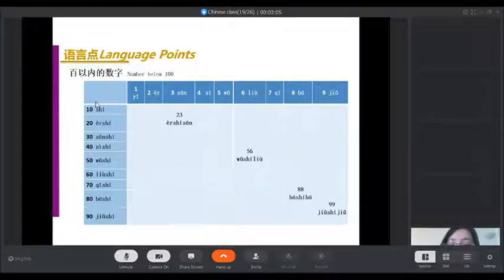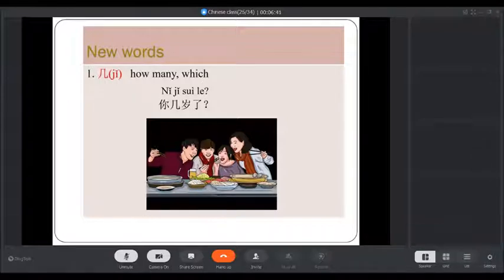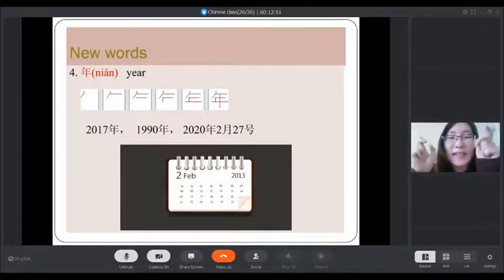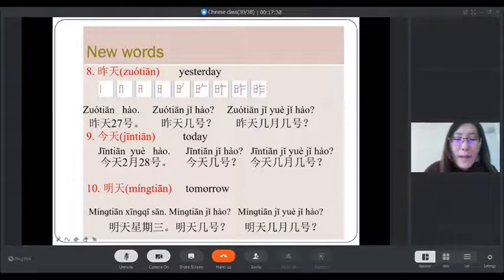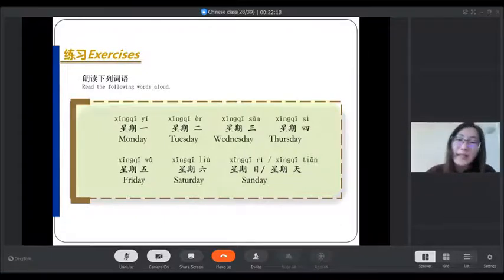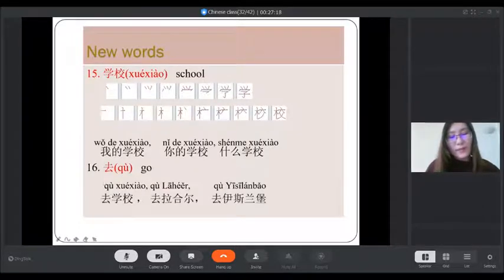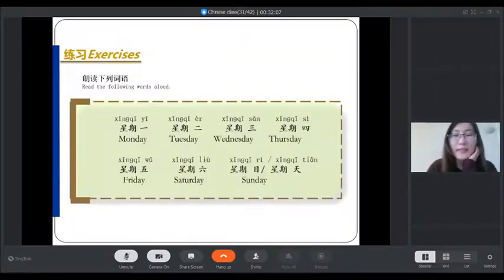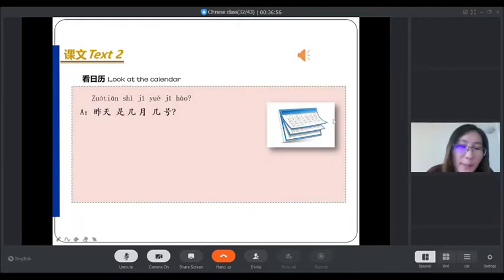HSK-1___Part-10 Chinese Language Course Organic Chemistry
HSK-1___Part-10 Chinese Language Course